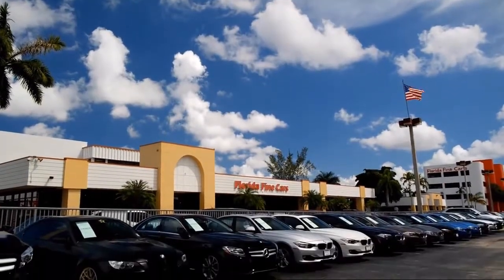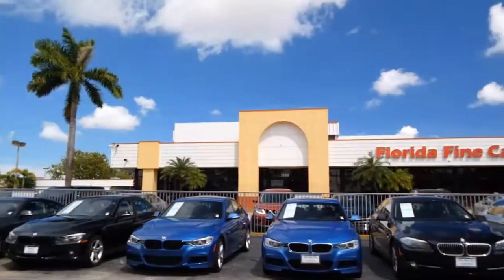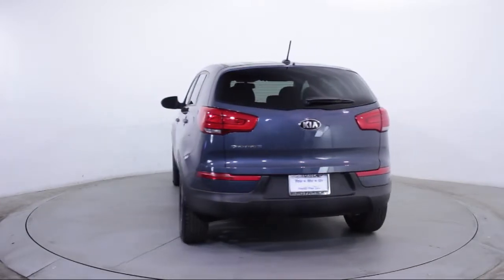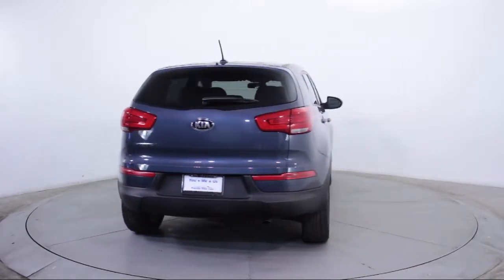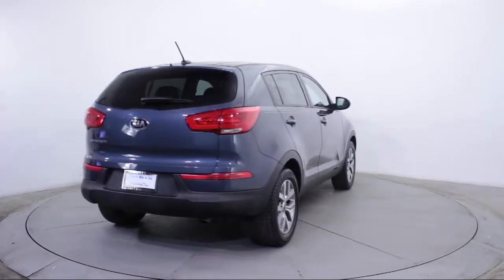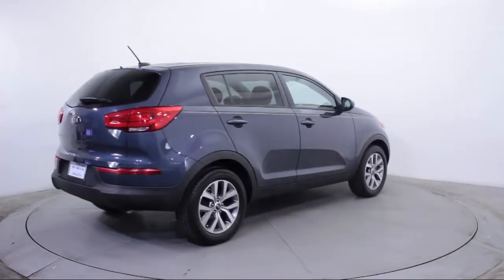2016 Honda Hr-v Sport Utility LX For sale in Miami Fort Lauderdale Hollywood West Palm Beach - Fl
2016 Honda Hr-v Sport Utility LX Stock Number: 88316 Vin:3CZRU5H37GM703961.